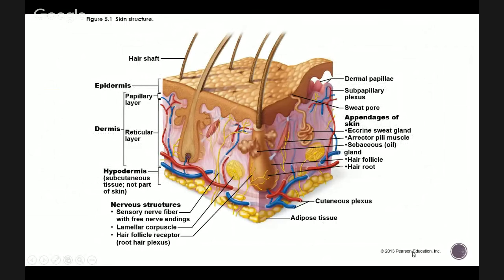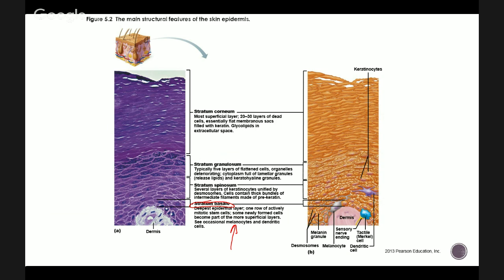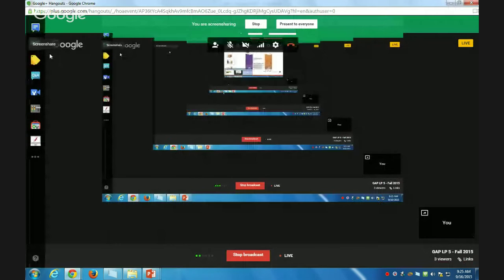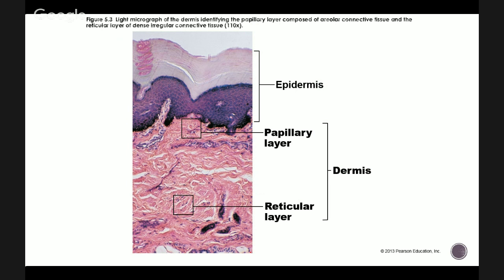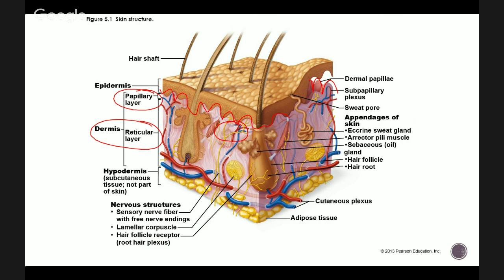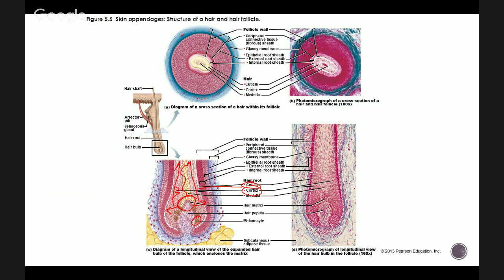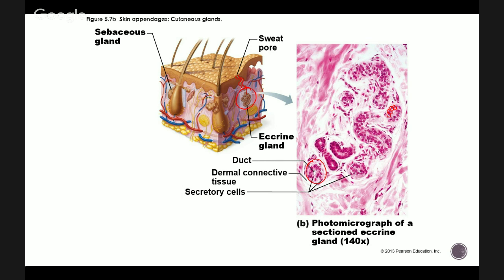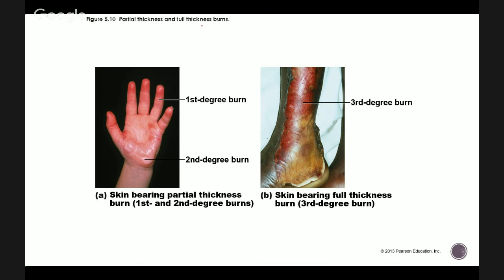GAP LP 5 - Fall 2015